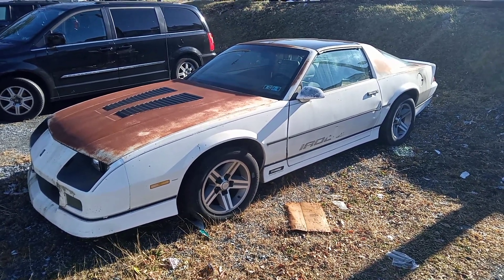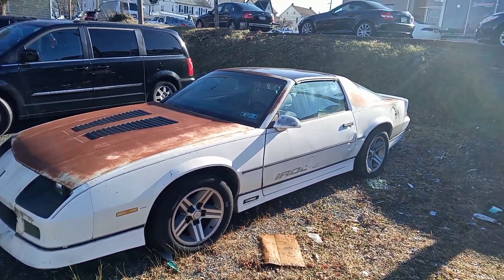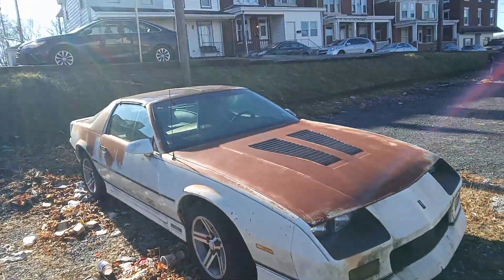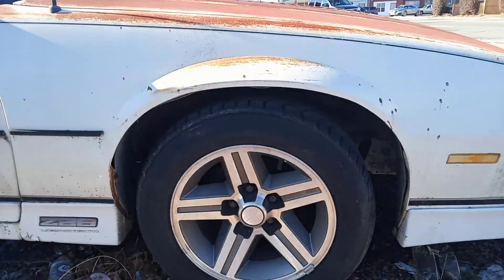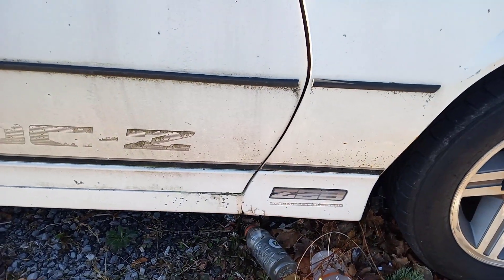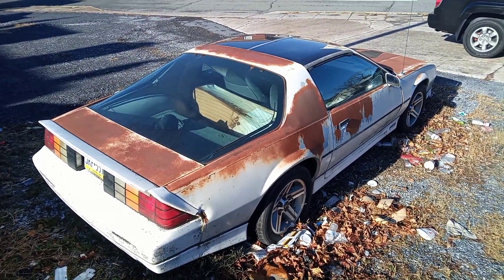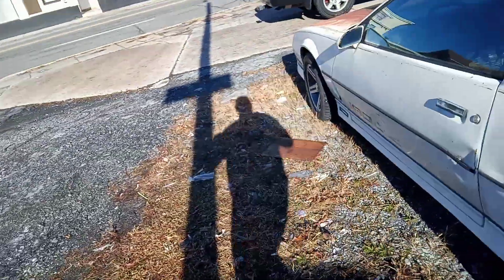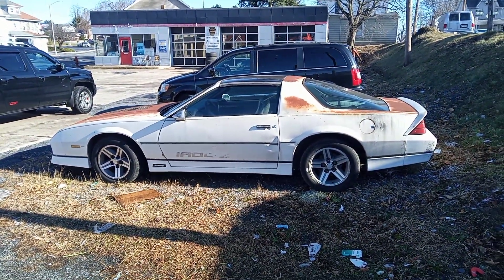1985 Chevrolet Camaro IROC Z/28 Camaro Restore or Junk?